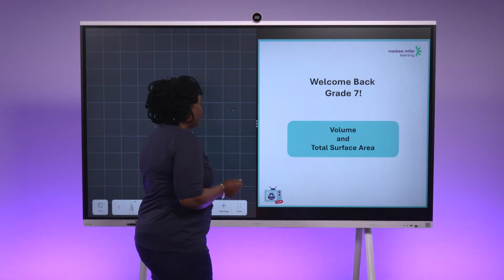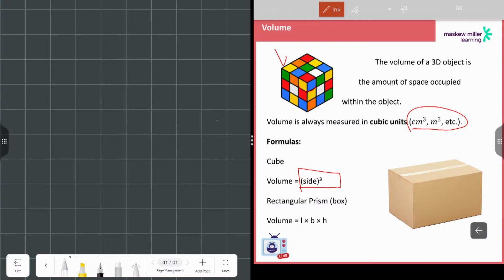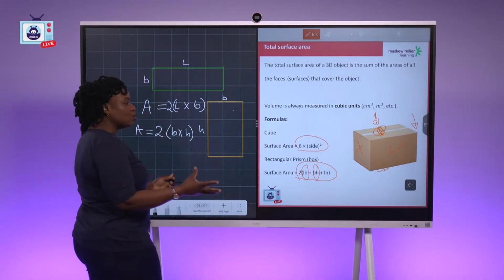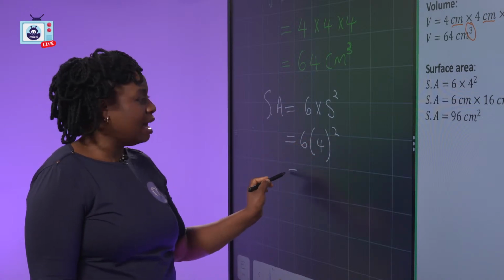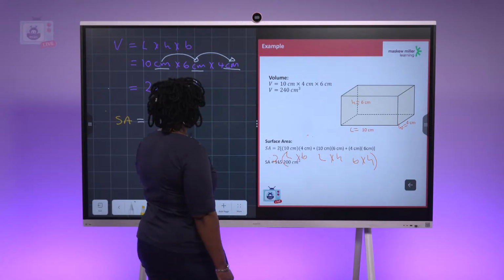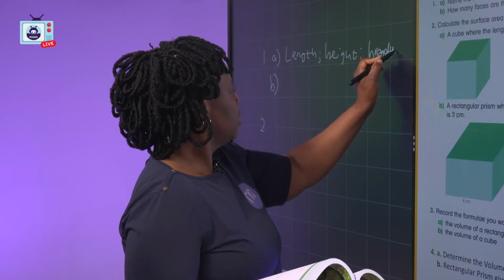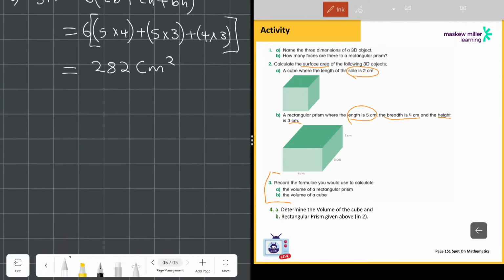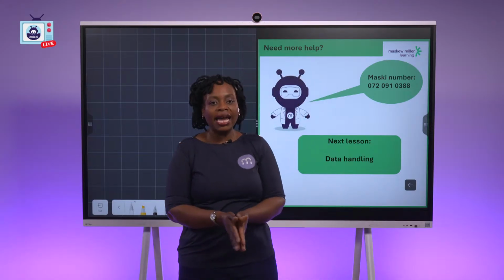[GRADE 7] Surface Area and Volume of 3D Objects(Surface Area and Volume)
In this lesson, we explore how to measure 3D objects not just how big they are on the outside, but also how much space they hold inside. These two key ideas are called surface area and volume, and they help us solve everyday problems like wrapping boxes, filling tanks, or packing shelves.

You will explore:

📏 What surface area means - measuring the total area of all the faces of a 3D object
🧮 What volume means - calculating how much space an object takes up
🧊 How to work with cubes, rectangular prisms, and cylinders
✏️ How to use formulas correctly and substitute values with care
⚠️ How to check your units and avoid common mistakes

📌 These skills are essential for Paper 2 and help you build strong measurement and problem-solving abilities.
💡 You will learn how to use diagrams, show your working, and explain your steps clearly.

So grab your ruler, visualize the shapes, and let’s measure the world in three dimensions one face, one edge, and one unit at a time.